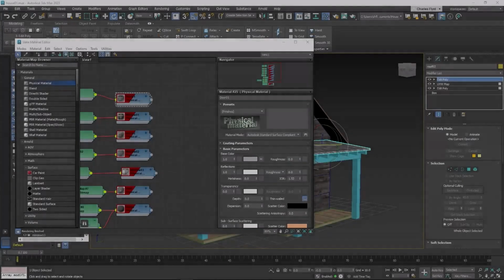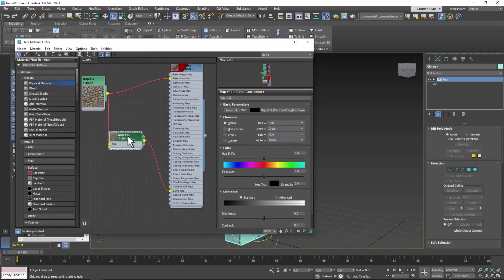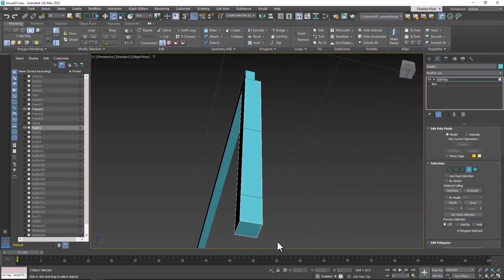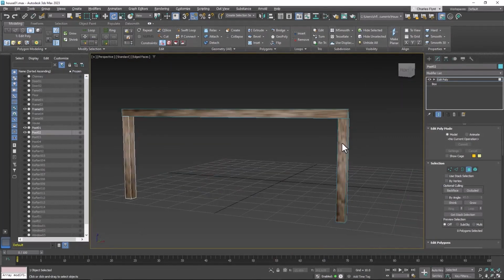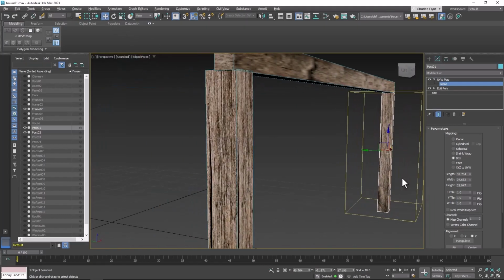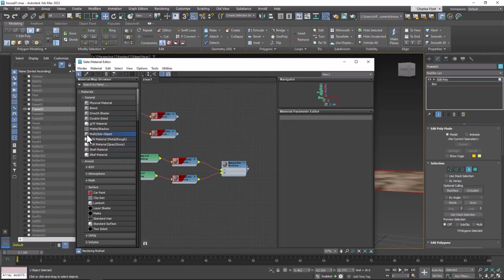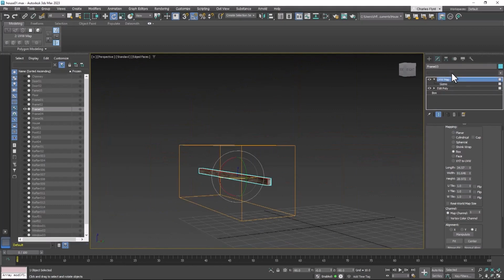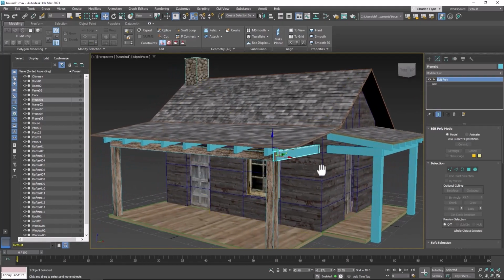3Ds Max: Create a Simple House 08/08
Add textures and UVW Mapping to the chimney and lumber parts of the house